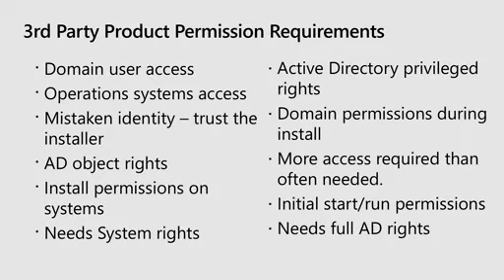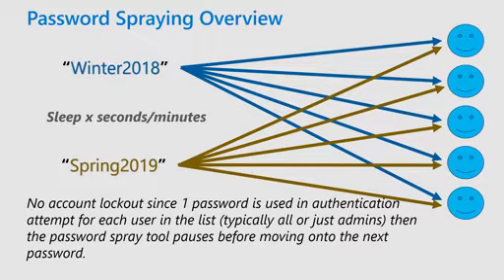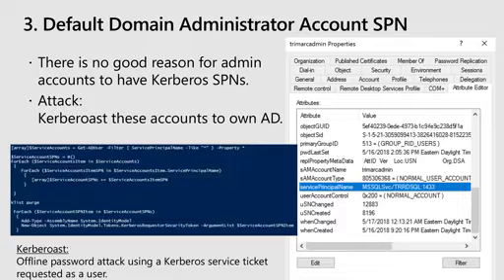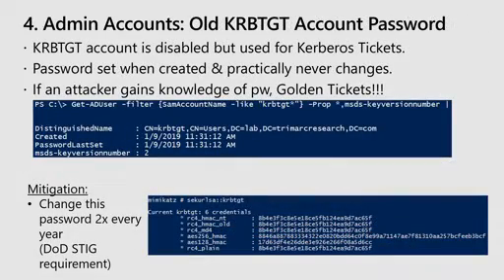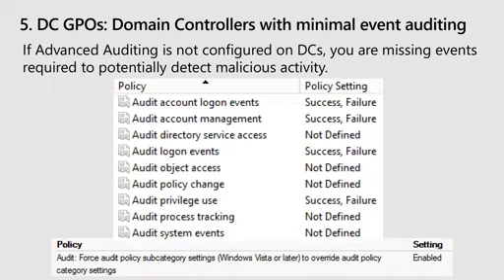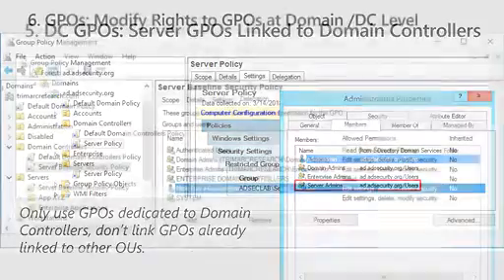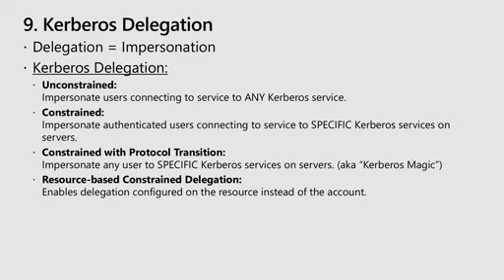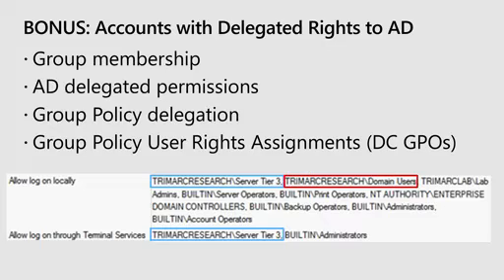The top ten most common Active Directory security issues, their impact, and remediation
Trimarc Founder Sean Metcalf's 2019 talk from Microsoft Ignite.